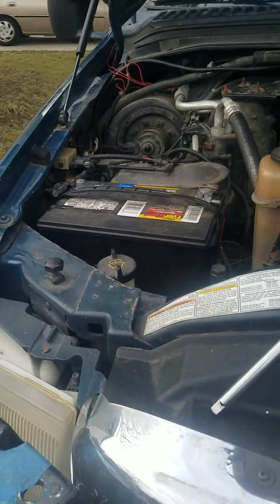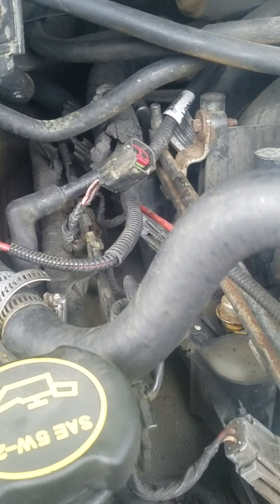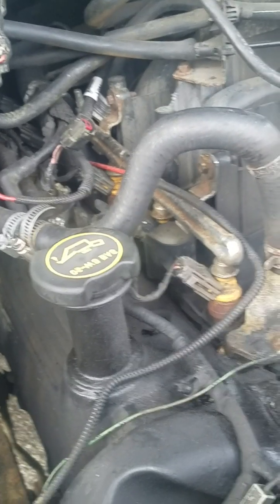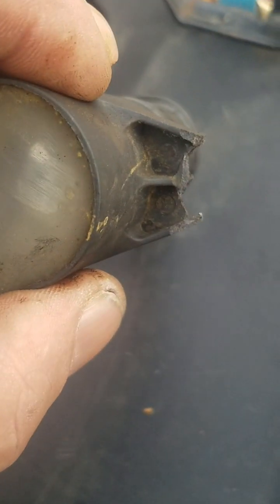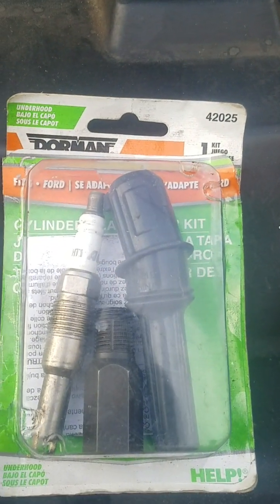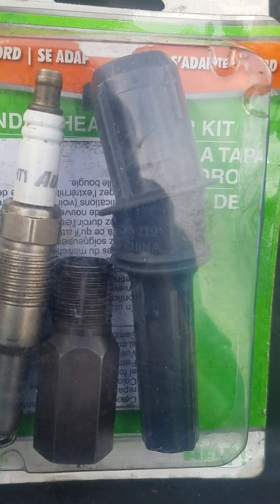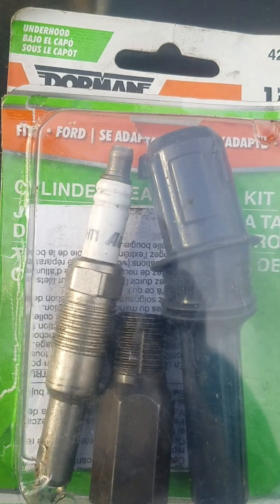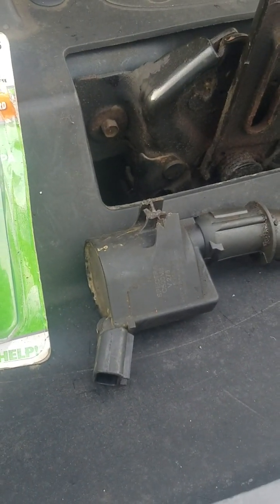blown out spark plug on a Ford Triton motor. keep easy Fast Fix